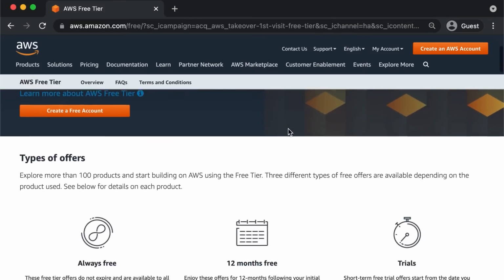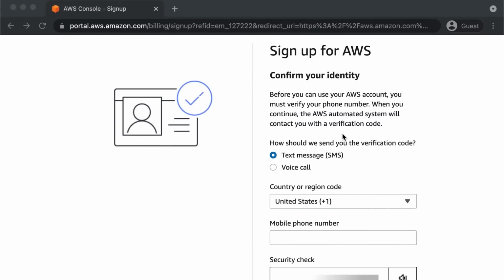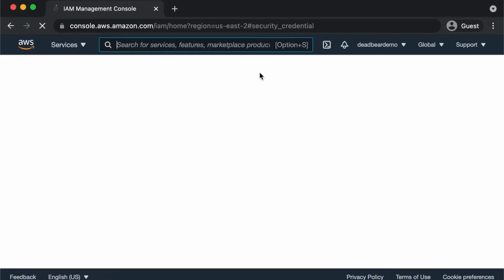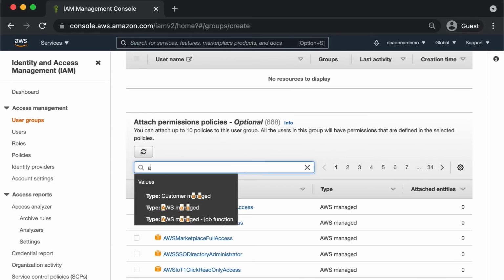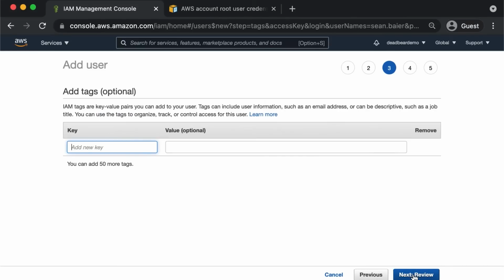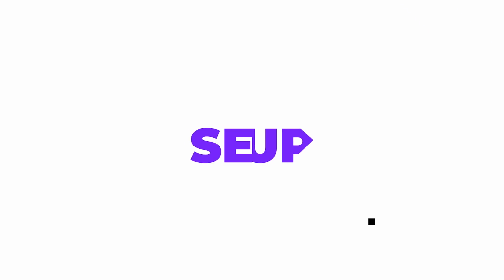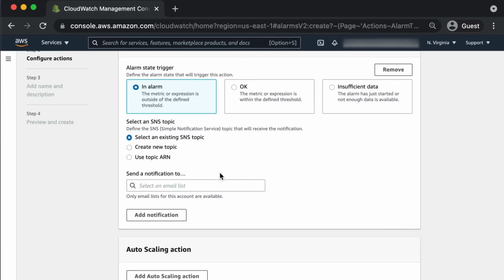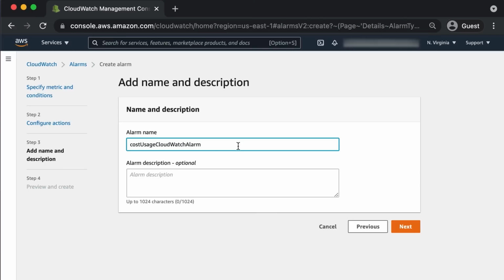Setup and Secure AWS Free Tier Account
In the following walkthrough we go over
- Signing up for an AWS account.
- Adding Multi-factor Authentication (MFA) to the Root User account.
- Creating an IAM User with an Administrator policy and MFA in order to provision resources.
- Enabling billing alerts and Free Tier limit alerts.
- Creating a billing alarm in order to be notified when exceeding $5.00 in your AWS account.

00:00 -- Intro: Disclaimer on Free Tier Account
00:40 -- 1. Sign up for an AWS account
03:28 -- 2. AWS Security Best Practices
04:00 -- 3. Add Multi-factor Authentication (MFA) to the Root User account.
05:20 -- 4. Create an IAM User with an Administrator policy and MFA in order to provision resources.
09:35 -- 5. Enable IAM users to view billing account info
11:07 -- 6. Enabling billing alerts and Free Tier limit alerts
11:50 -- 7. Create a billing alarm in order to be notified when exceeding $5.00 in your AWS account.